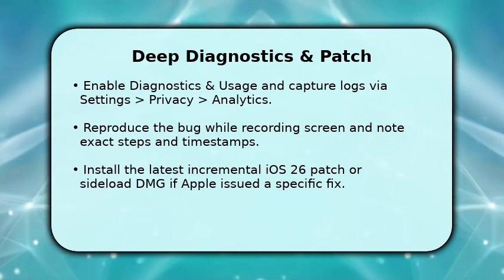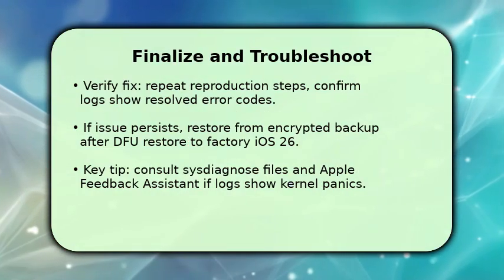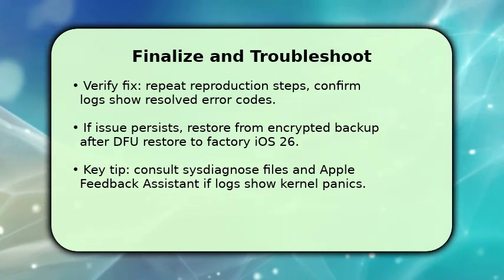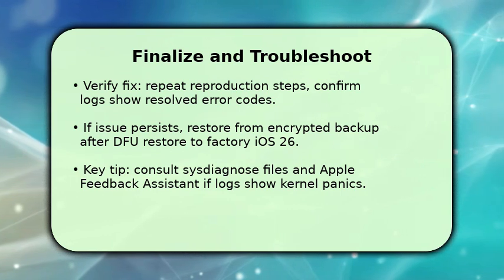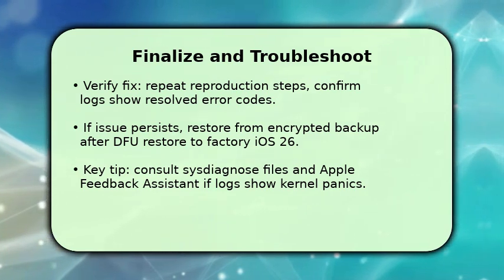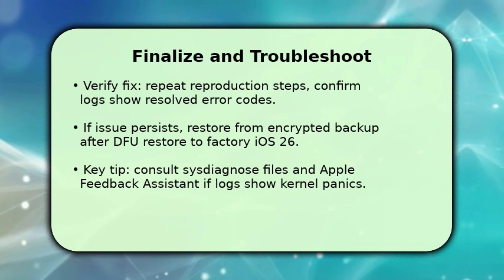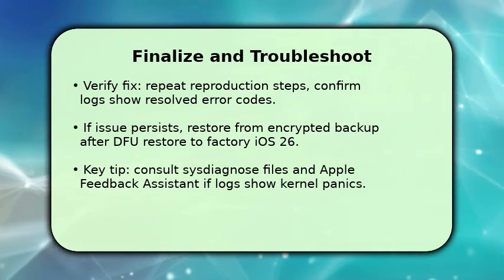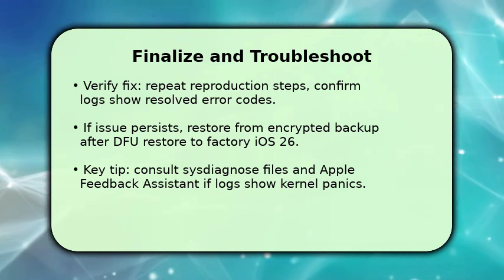How to Fix Bug Ios 26 - Full Guide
Explore our comprehensive guide on resolving common bugs in iOS version 26. This video tutorial walks you through step-bythy fixes, ensuring your device runs smoothly again.